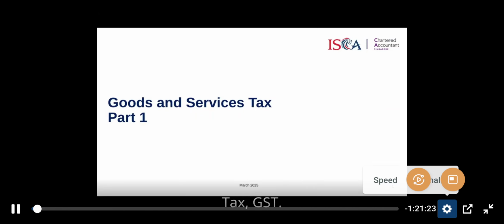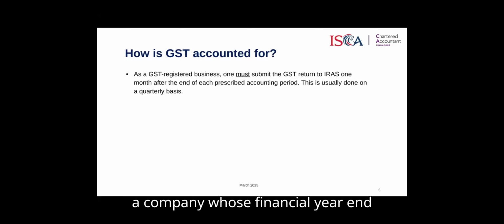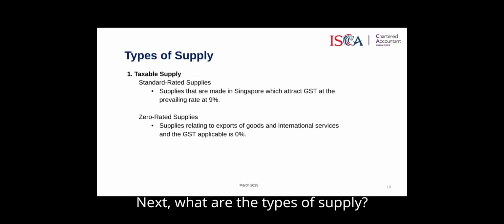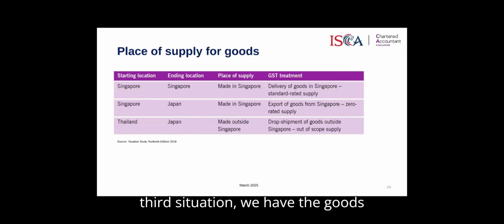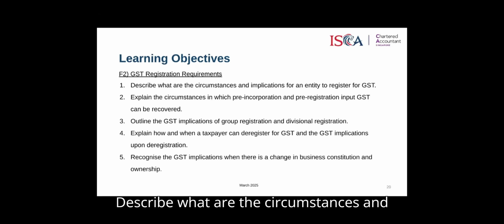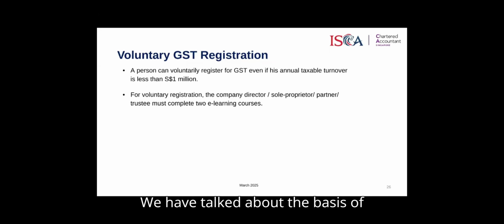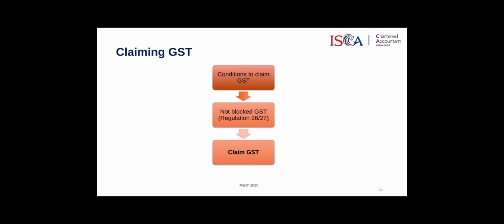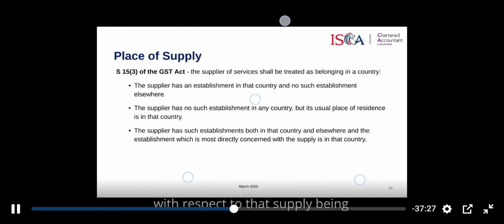GST - Part 1 (1)